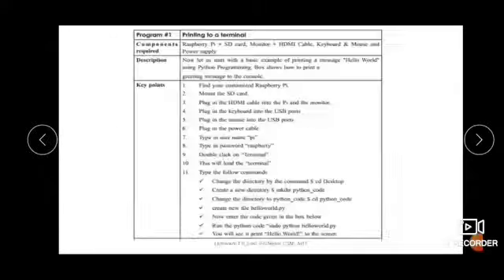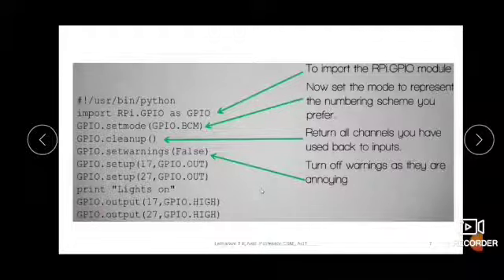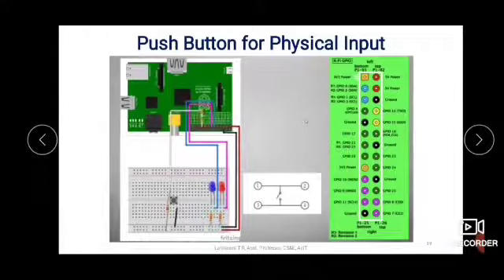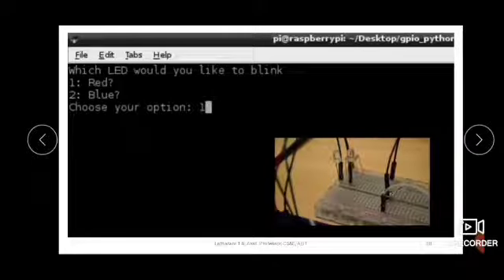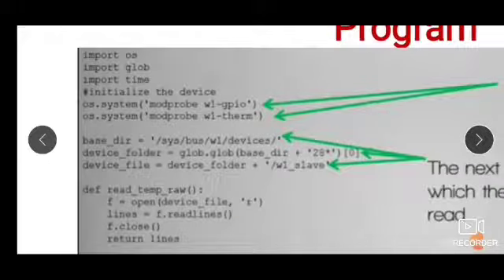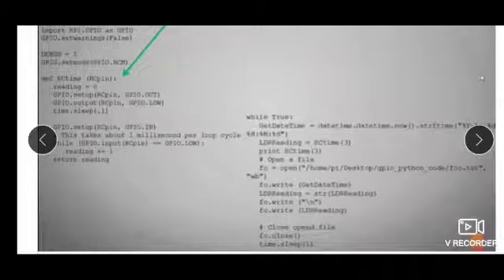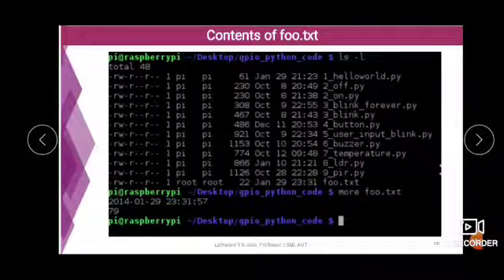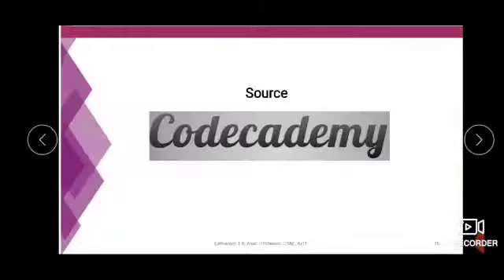Programming RaspberryPi with Python